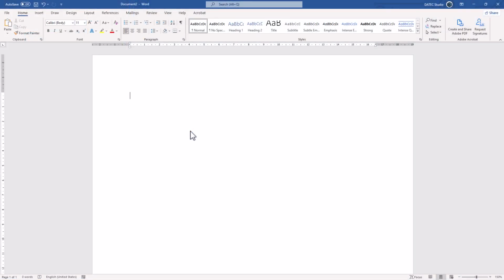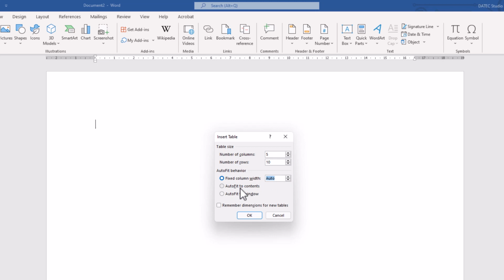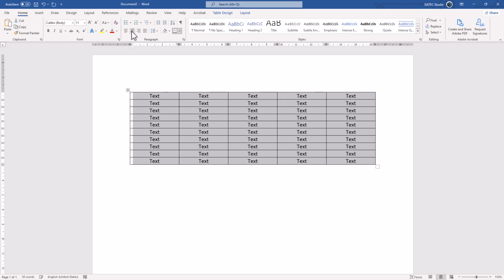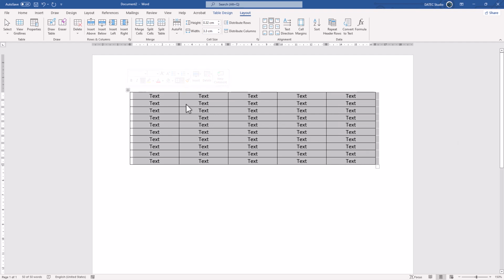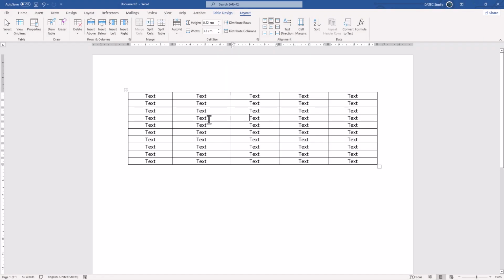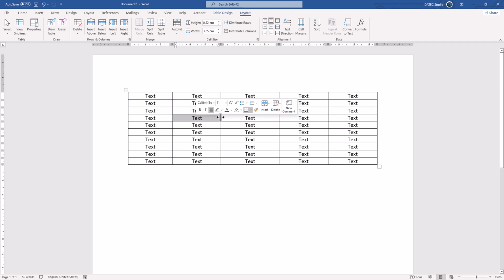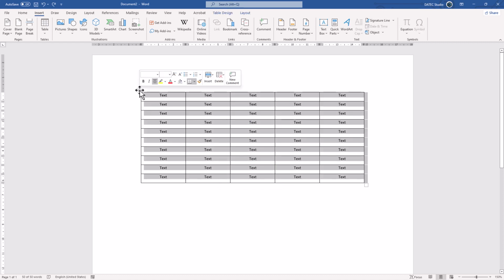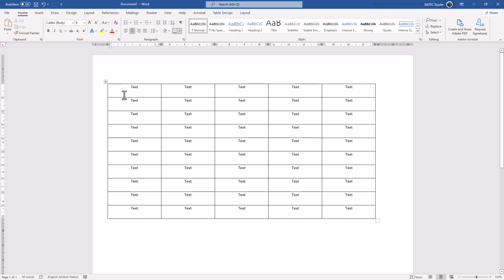#84 - Table Introductions in Microsoft Word